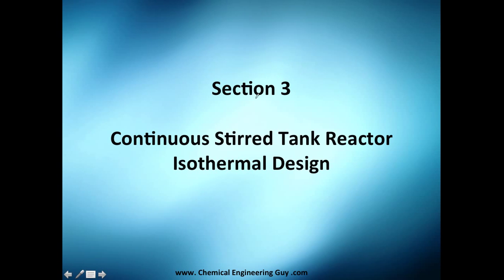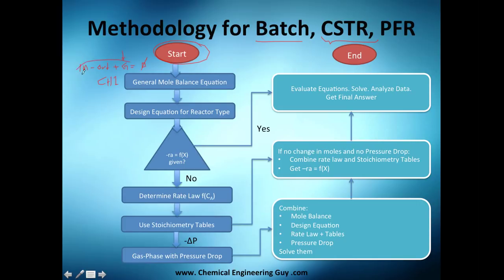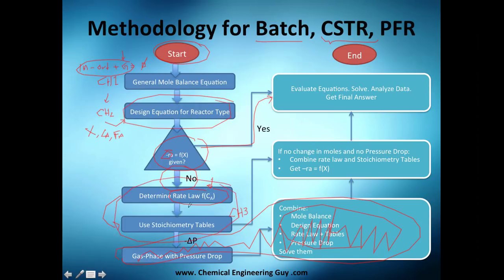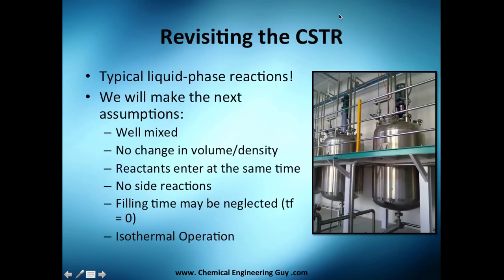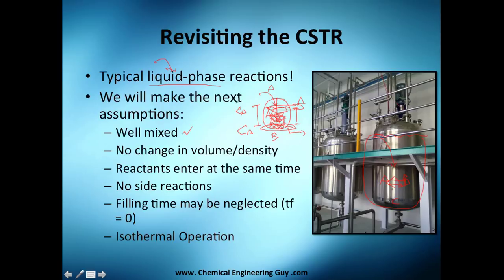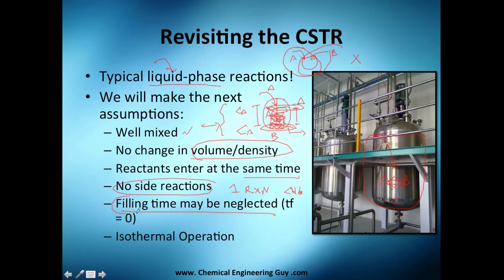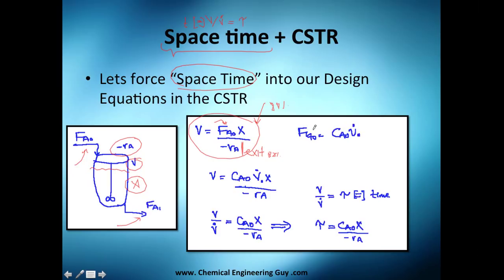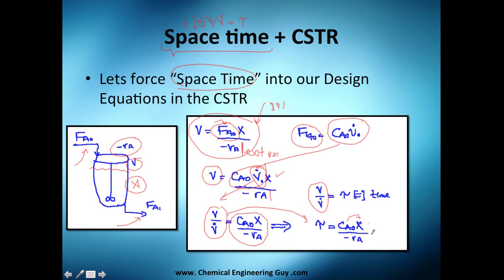CSTR + Space Time // Reactor Engineering - Class 67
We reanalyze the CSTR. This time we "force" the Space Time in each expression.

We will use this new concept for further analysis